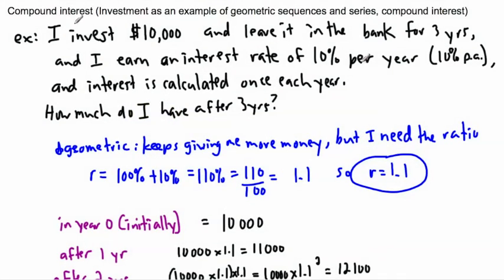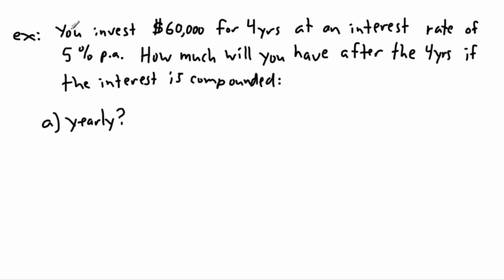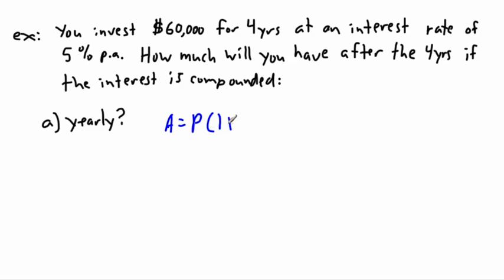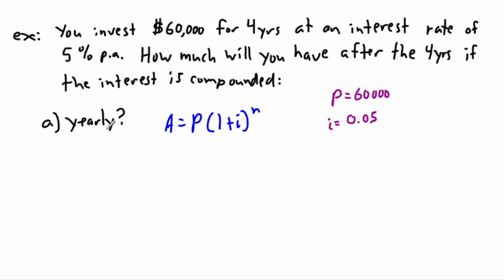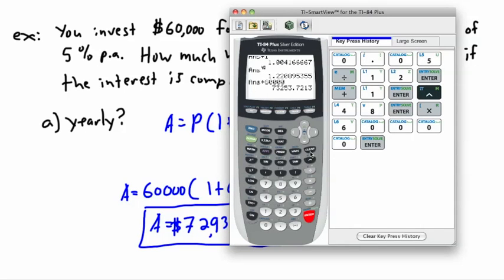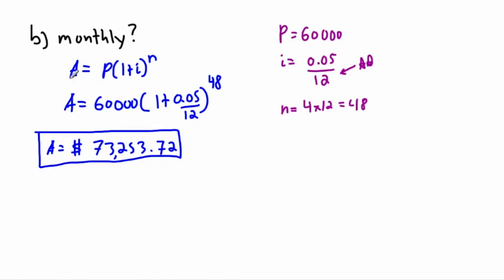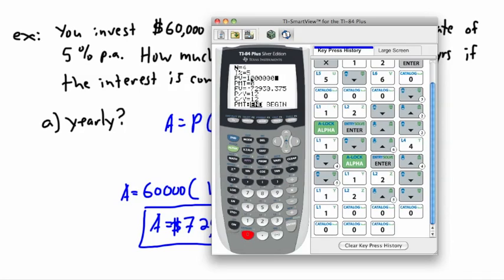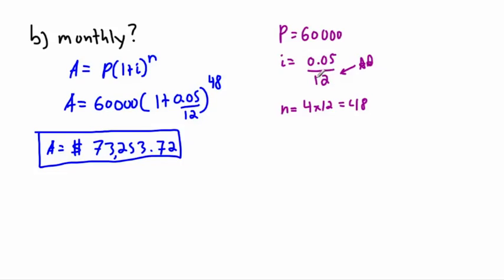Compound interest (2/2) - (IB Math, GCSE, A level, AP)